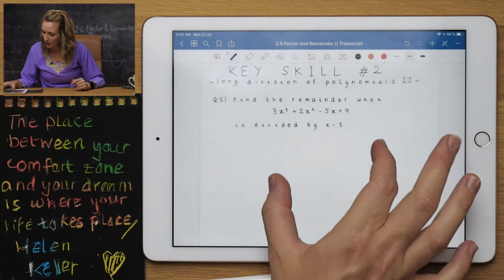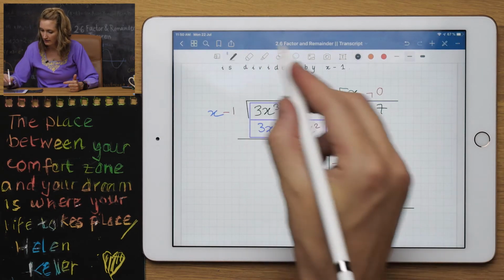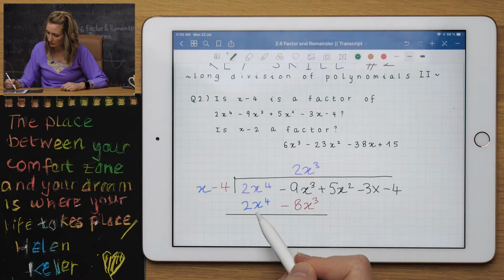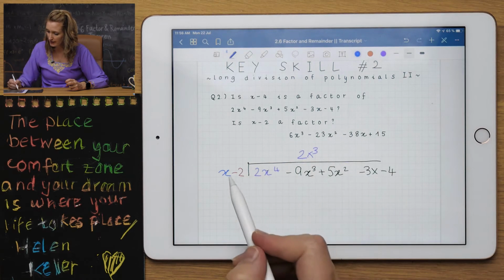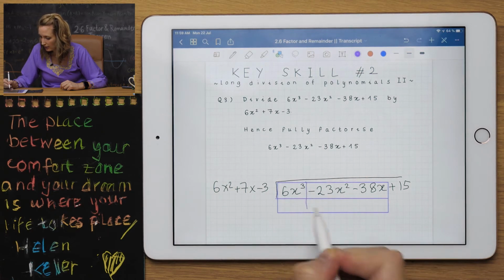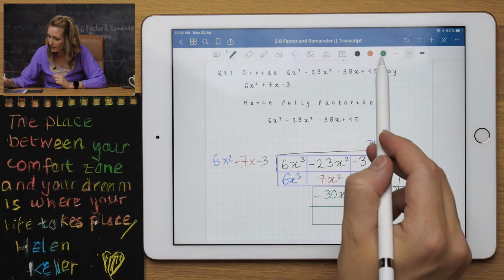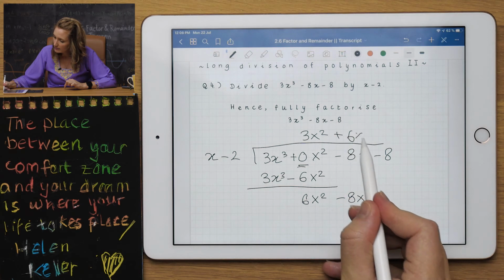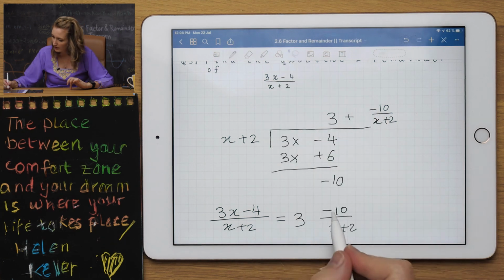Long Division of Polynomials; a solution for learning tricky algebra (KS#2)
Long division of polynomials nearly killed me when I was 17, but I found a system that really worked for me and has worked for all my students since I have been a teacher. Let me show you how the pros divide polynomials!

⏰timecodes⏰
0:00 intro
0:30 long division of polynomials with a remainder
3:51 long division of polynomials to determine if they have a remainder
9:10 division of a cubic by a quadratic
12:32 fully factorising a cubic
15:24 diving rational functions